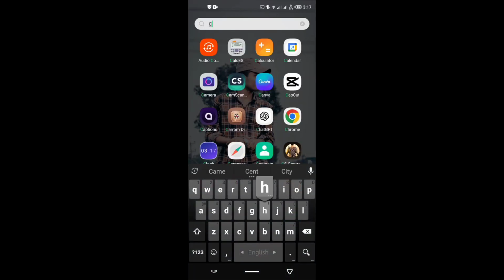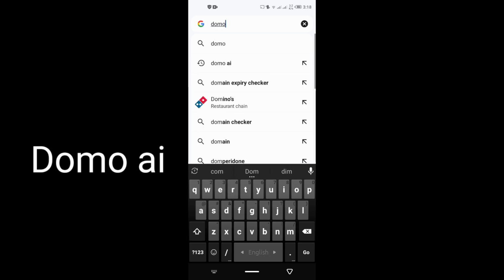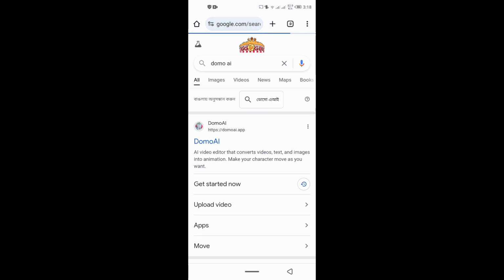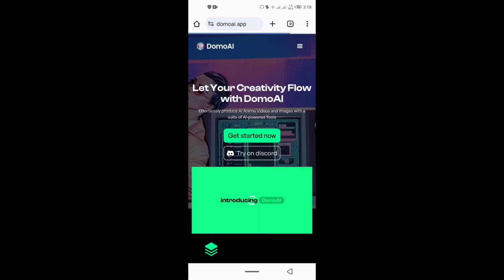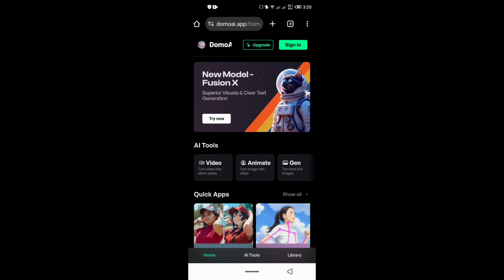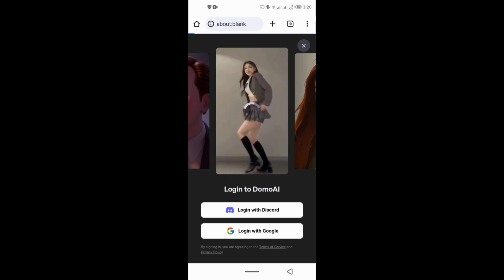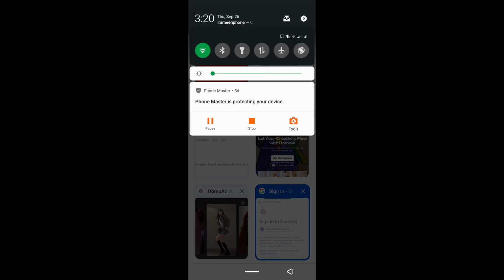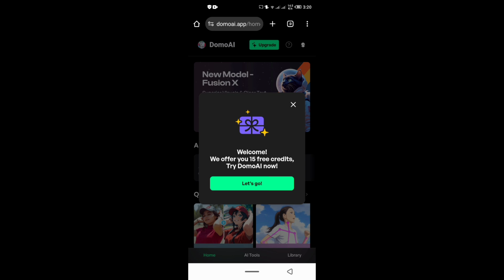Video to animation converter | domo ai | domo ai tutorial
Video to animation converter | domo ai

in this video i will show you how to convert video to animation, image to animation, text to image, using only one web site. domo ai is advance ai tools for convert video to animation